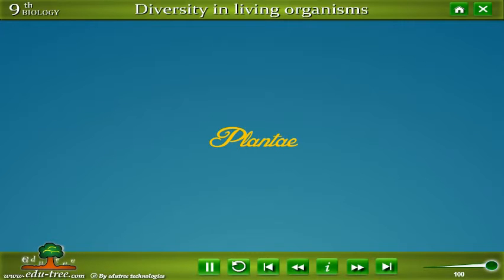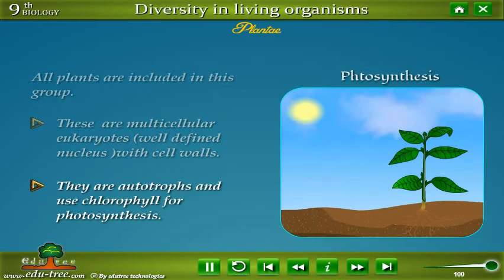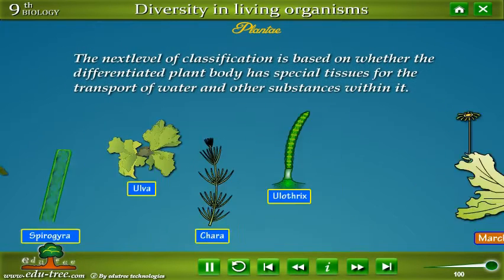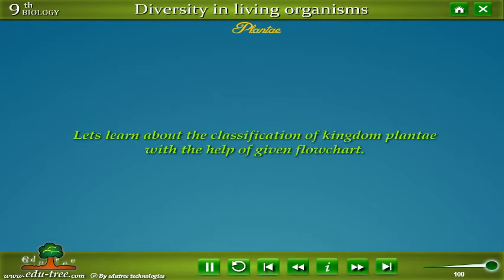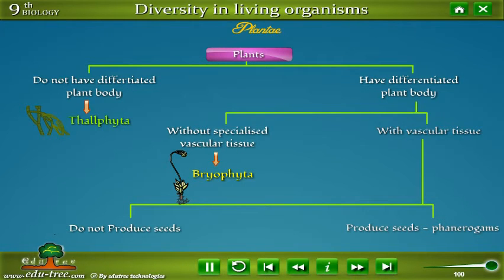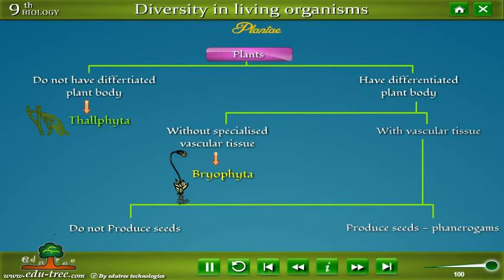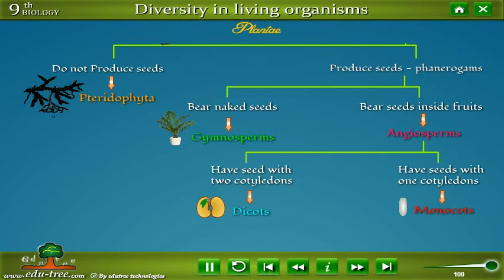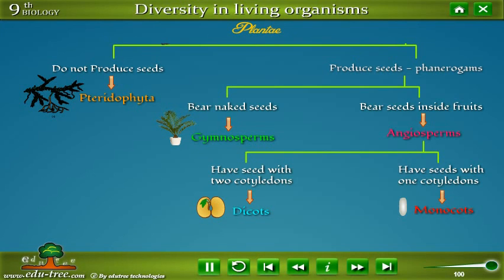CBSE 9th class Biology chapter Diversity in living organism 2 NCERT by edutree HD1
this is demo of 9th class biology- chapter Diversity in living organism NCERT- we have full range from 6th class - 10th class CBSE , pls visit us here all others subjects - like turtors - photoshop-tallly -corel draw -msoffice - english grammar can be found .pls do rate this video to help us to make it batter .thanks